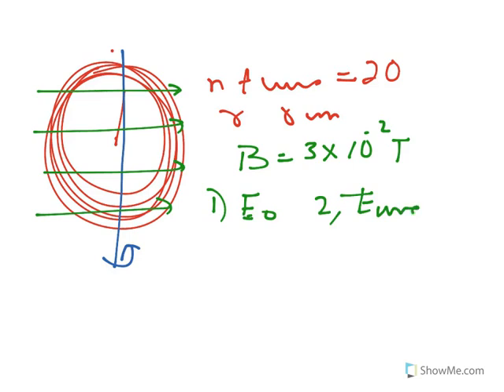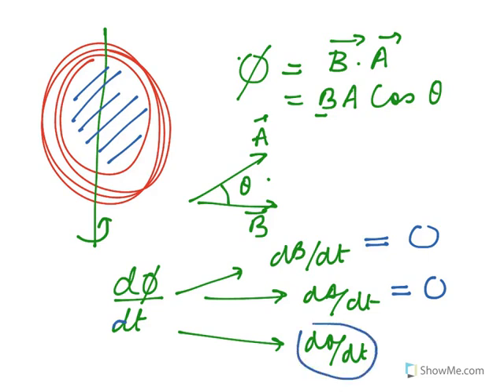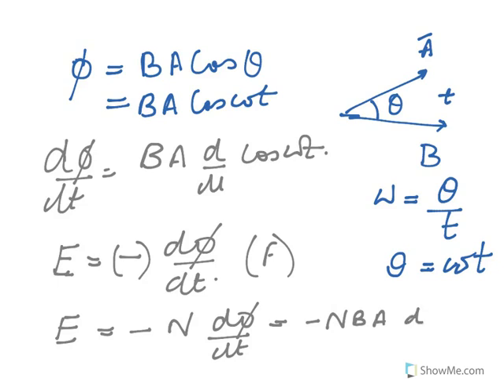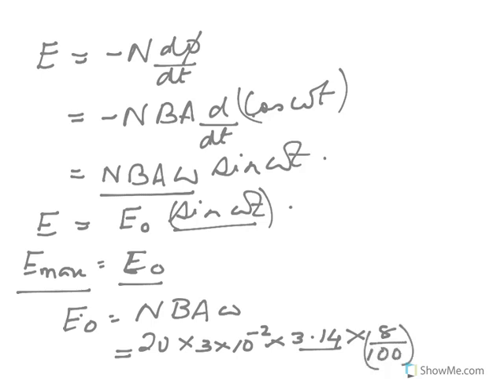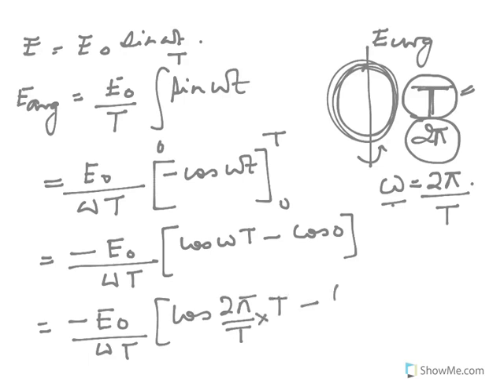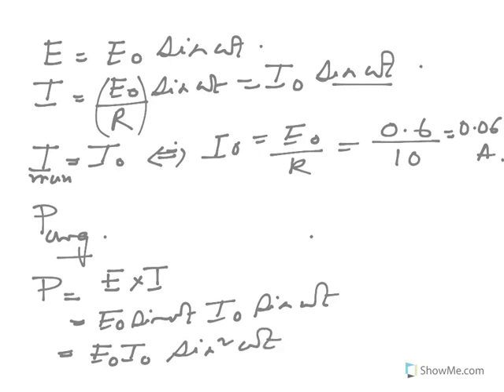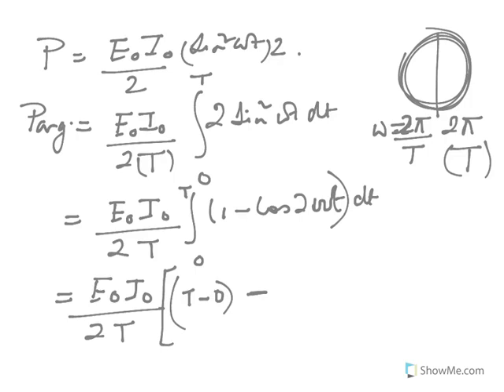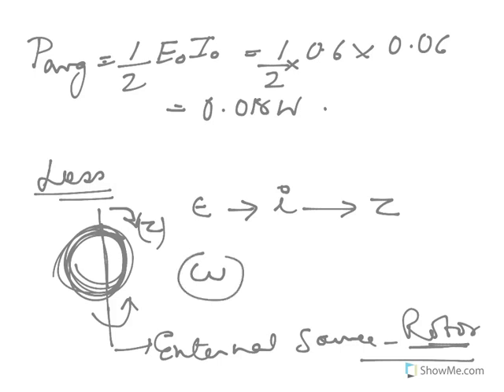Class 12 CBSE physics - Electromagnetic induction - part 8 - Solved questions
This video solves question 6.6 in the NCERT class 12 physics text book - part 1